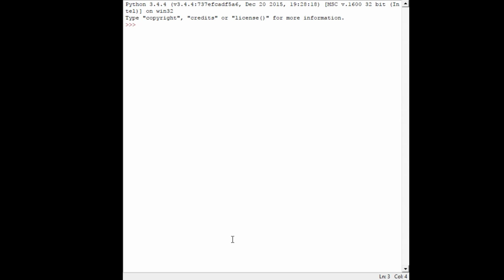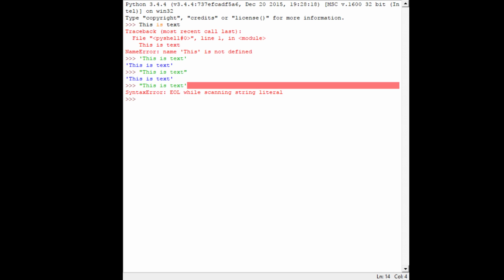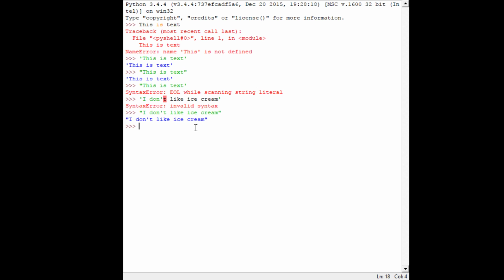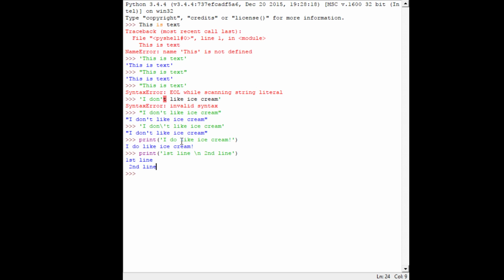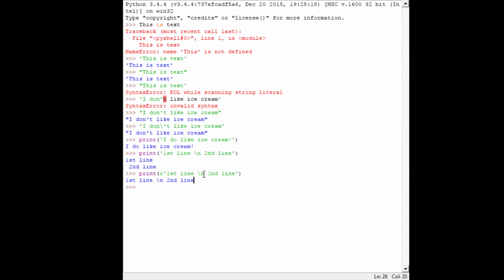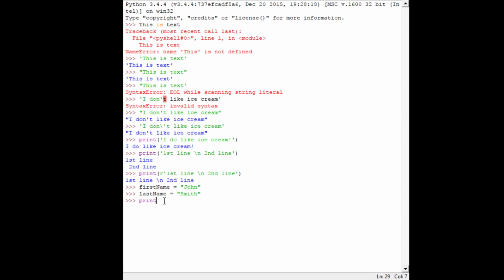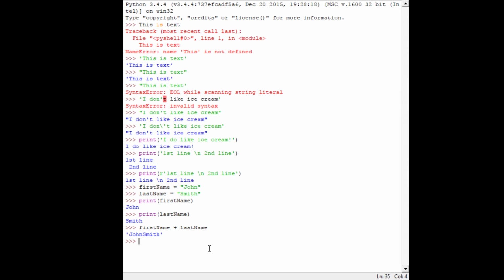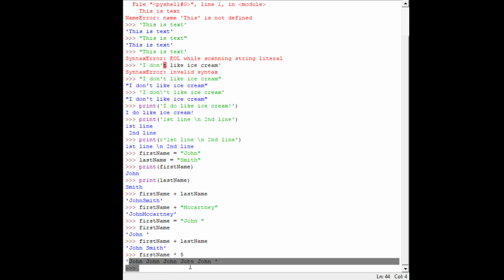Python Beginner Series - 2 - Strings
Strings is text surrounded by either single or double quotes. In this video you will understand how they work and some basic operations with them.